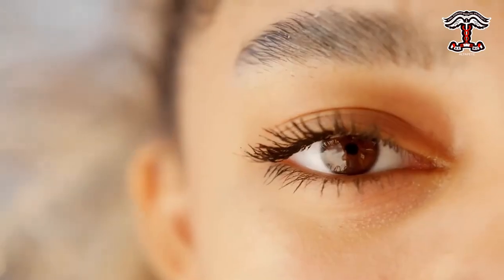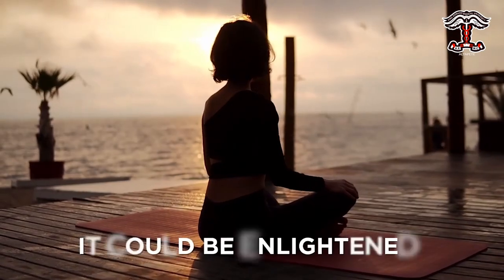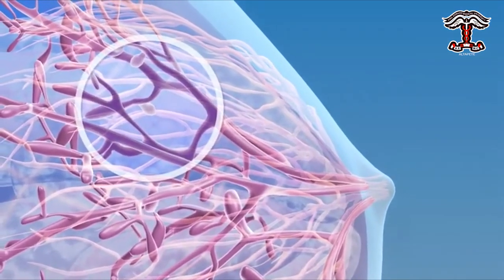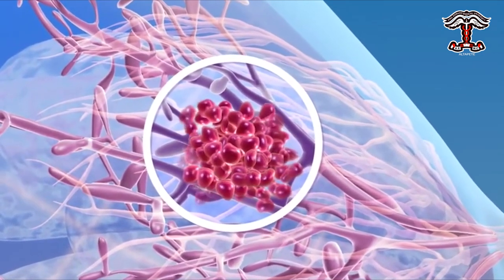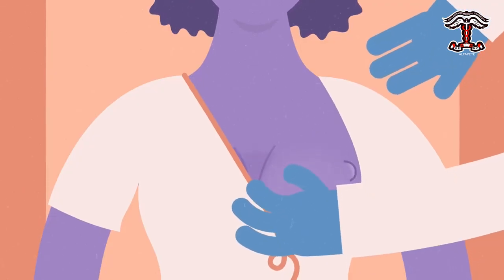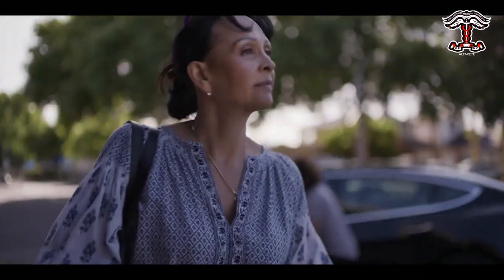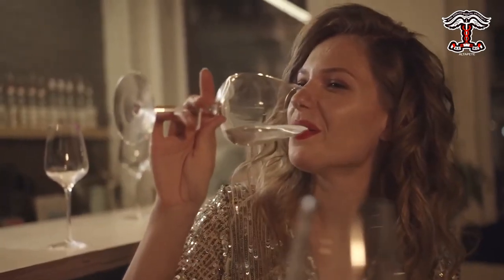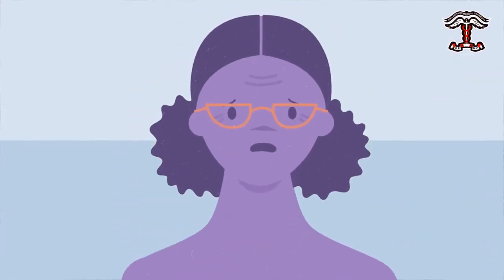Breast Cancer Awareness Video